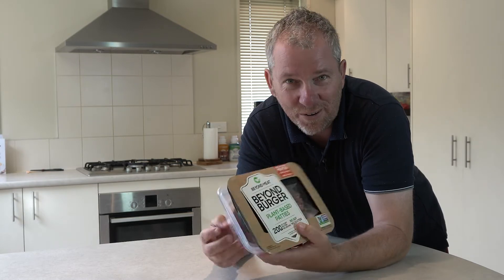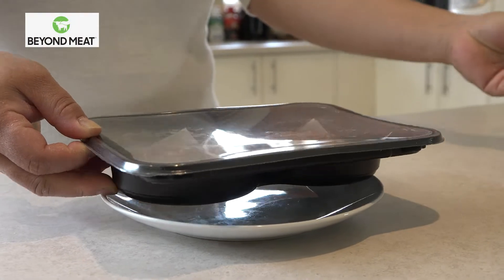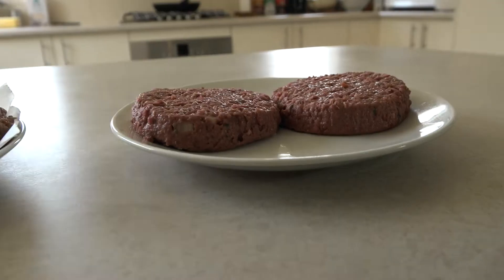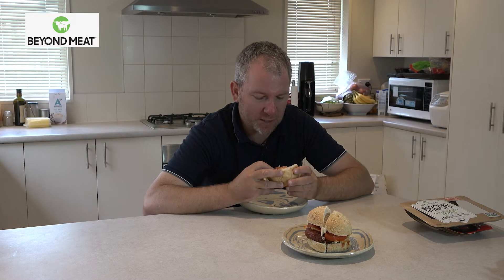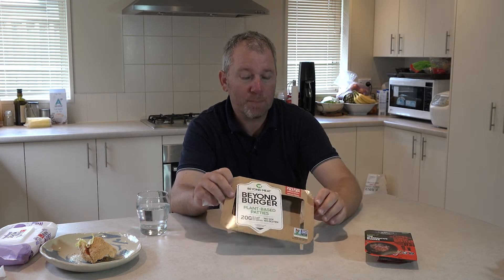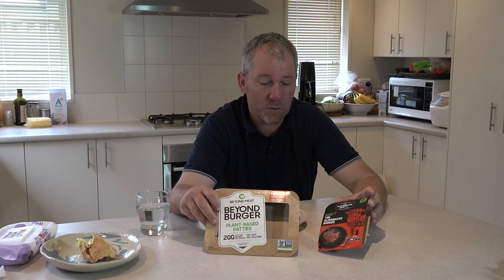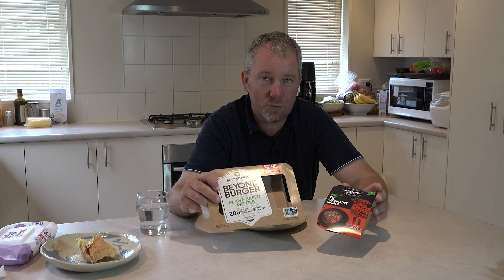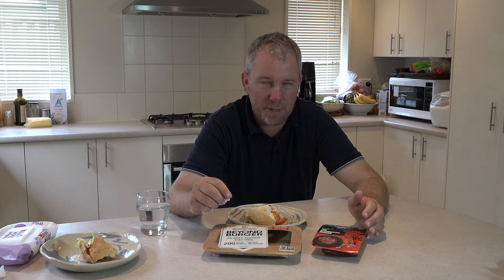Meatless Meat Burgers - Beyond Meat vs The Alternative Meat Co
With all the hype at the moment with these meatless burgers and some TV programs like "The Game Changer" talking about it I thought I would have a look at a couple on the market here in Christchurch.
This video was filmed in December but edited in February.

Living in New Zealand is a wonderful experience and we hope to bring you the foods, sights, sounds, culture and many more things about life in New Zealand.

Thanks
YeahNah Productions